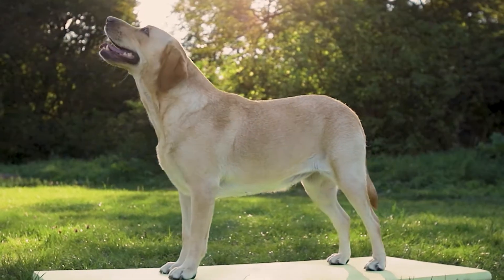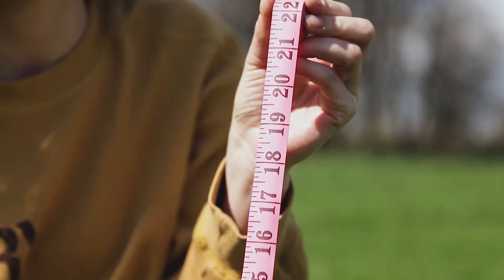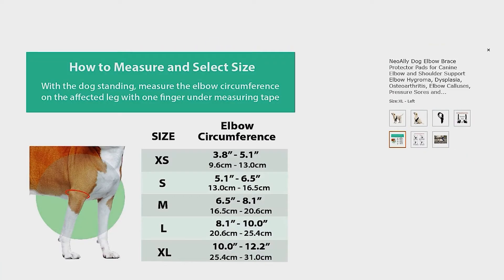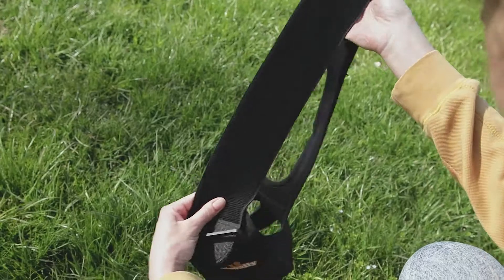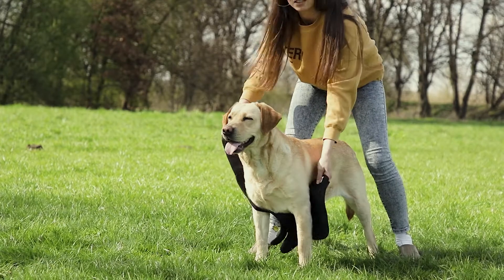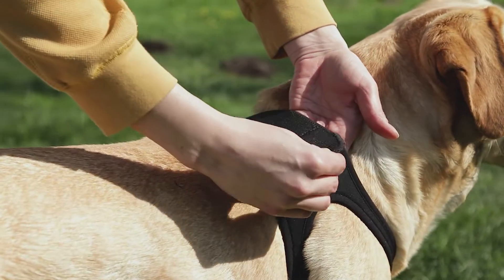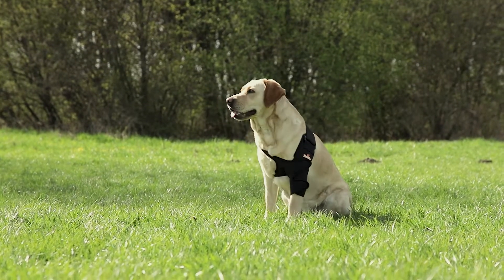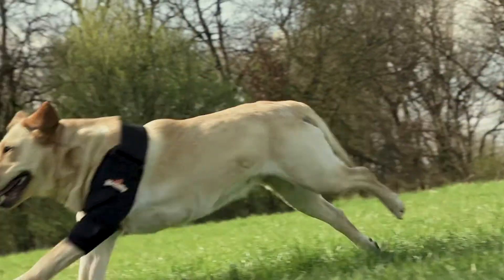NeoAlly Dog Elbow Brace Protector for Hygroma, Dysplasia, Arthritis, Calluses, Pressure Sore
Instructions on how to measure and choose the correct size, and how to put on the elbow brace. Details for the product